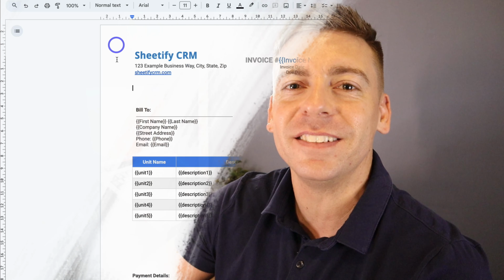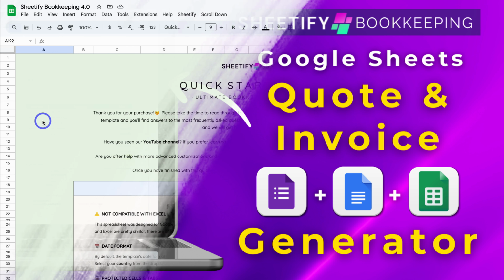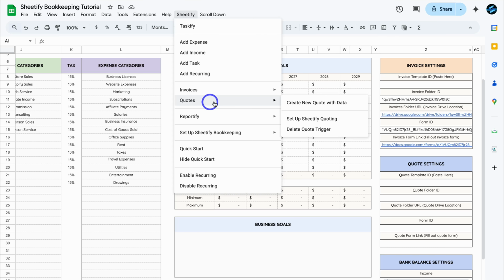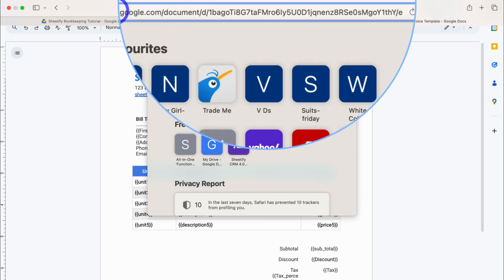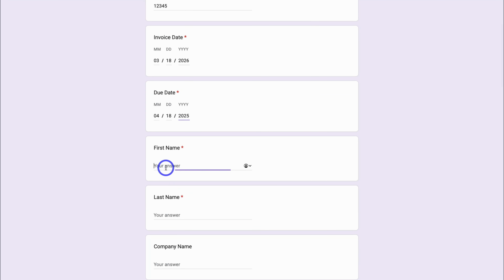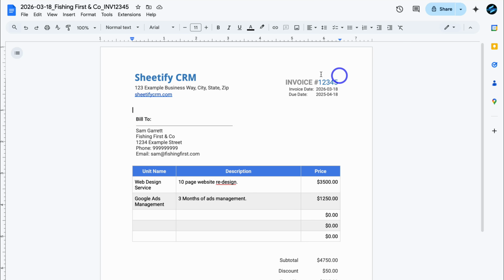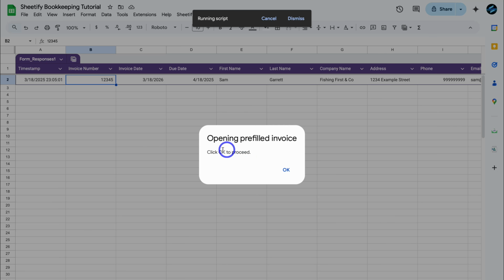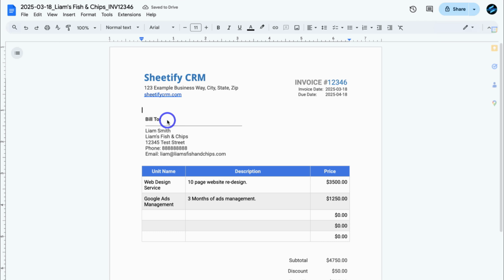I Built This Google Sheets Invoice & Quote Generator (Sheetify Bookkeeping)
In this invoice and quote generator tutorial, I briefly share how business owners can generate invoices and quotes using my Google Sheets Bookkeeping toolkit called Sheetify Bookkeeping.

Sheetify Bookkeeping is a simple yet powerful Google Sheets Accounting template designed for Google Users that is ideal for small and micro businesses.

We have two products Sheetify CRM and Sheetify Bookkeeping both work together to help small businesses better manage sales, tasks, inventory and accounting needs.

- Annual Dashboard: Analyze annual business performance.
- 5-Year Dashboard: Analyze business performance for 5 years.
- Custom Dashboard: Analyze business performance between custom dates.
- Comparison Dashboard: Compare business performance between dates.
- Sales Tax Dashboard: Analyze business tax and fees.
- Balance Sheet: Analyze your balance sheet.

► Today we navigate through the below chapters for this invoice and quote generator tutorial:

00:00 Intro
00:38 Launching into Sheetify Bookkeeping
01:46 invoices and quotes
02:38 Setup invoice and quote generators
04:03 Add and customise templates
06:52 Invoice generator form
07:57 Generator responses
08:30 Invoice folder
09:40 Quote generator example
11:04 Outro

Let me know if you found this invoice and quote generator tutorial helpful. Also, if you require any help or support, make sure to get in touch with us today.